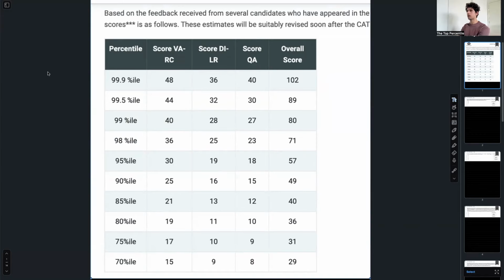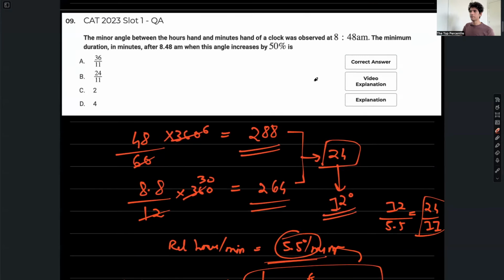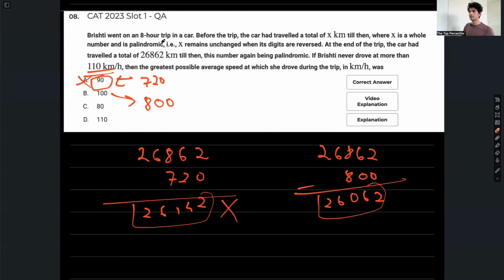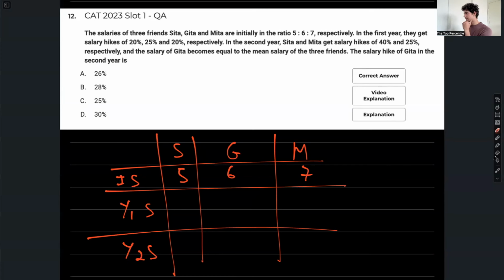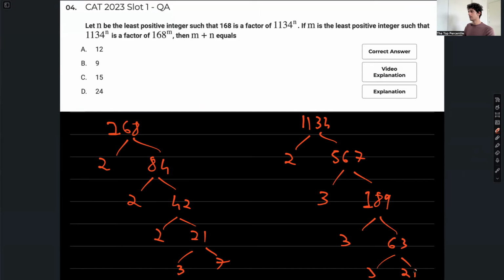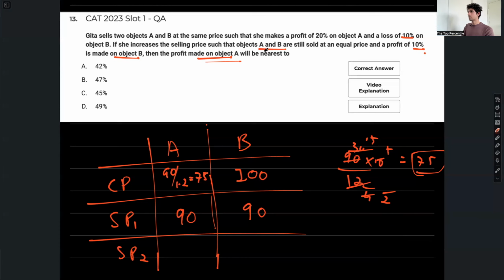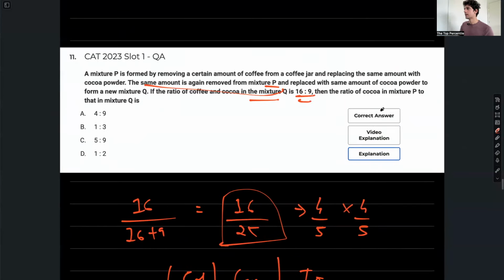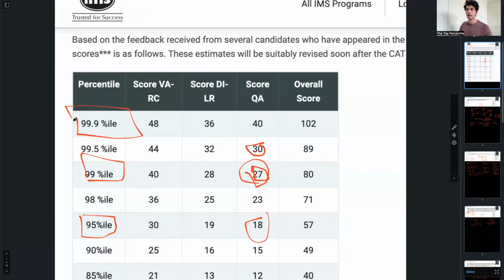How to solve CAT Questions in under 60 seconds | How to Score 99%ile in QUANTS | Anay Dave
We are proud to announce yet another year of success for TTP students in MBA CET 2023 examination with 40 TTP students having secured admission in JBIMS (M.M.S) in the last 3 years.